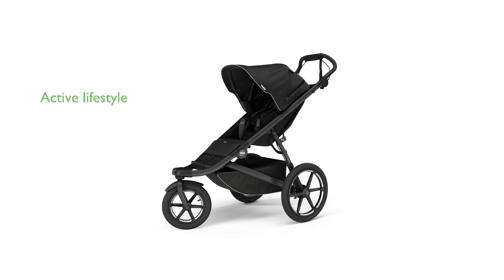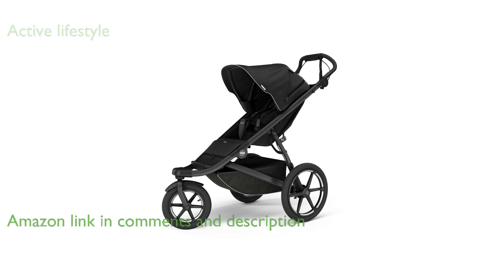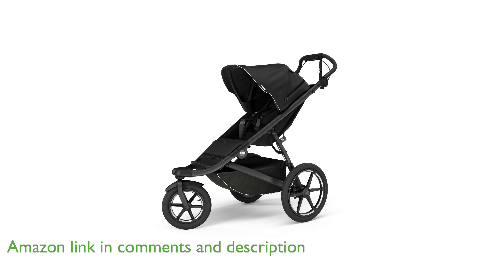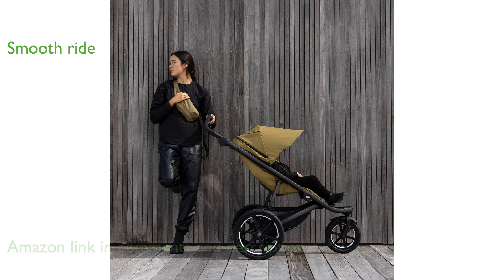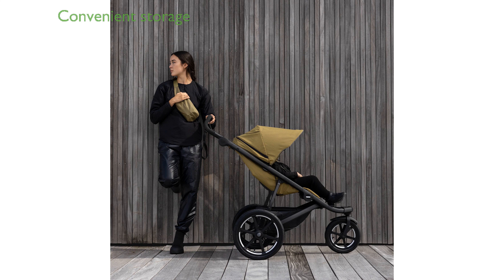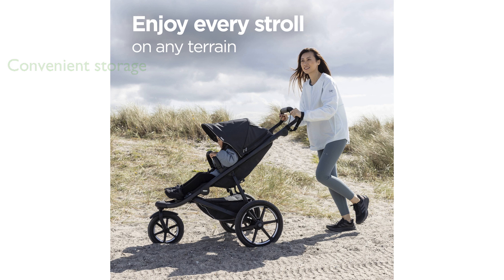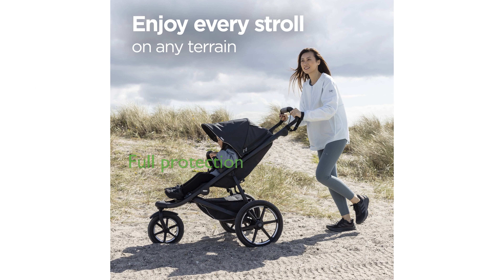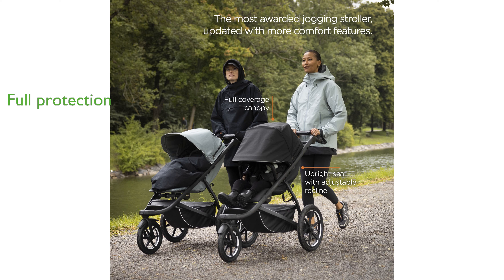REVIEW (2025): Thule Urban Glide 3 Stroller. ESSENTIAL details.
The Thule Urban Glide 3 Stroller is designed for parents who enjoy an active lifestyle, offering a lightweight frame and ergonomic handle for easy jogging or walking.

Its large sixteen inch wheels with air-filled tires and suspension provide an ultra-smooth ride, and the front swivel wheel can be locked for jogging.

With a large storage basket that includes a zipper cover, this stroller makes it convenient to carry all necessary items securely.

The stroller's compact fold allows for easy transportation and storage, and it can stand on its own when folded.

A full-coverage canopy made with PFAS-free materials ensures protection from the elements, and a peek-a-boo window allows you to keep an eye on your child.

Safety is prioritized with a reclining seat equipped with an adjustable five-point harness and reflective details for visibility.